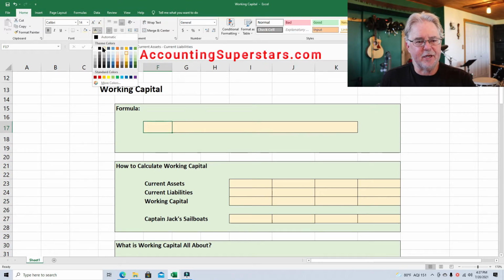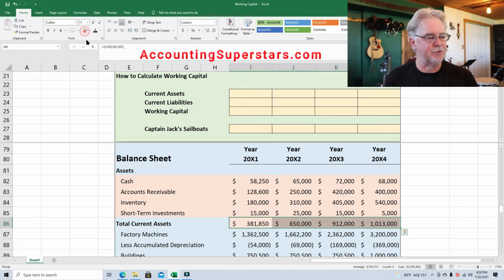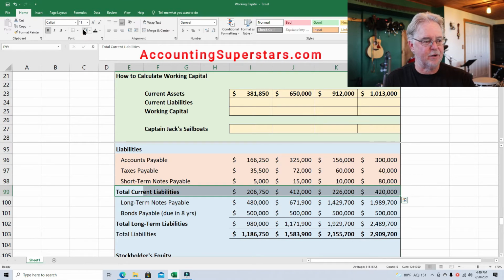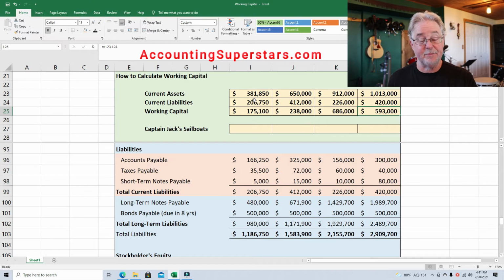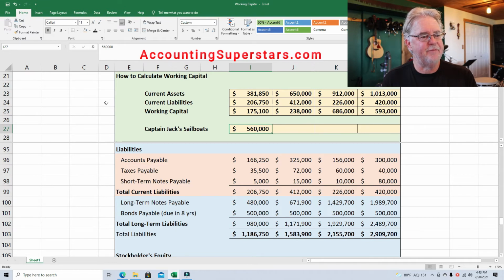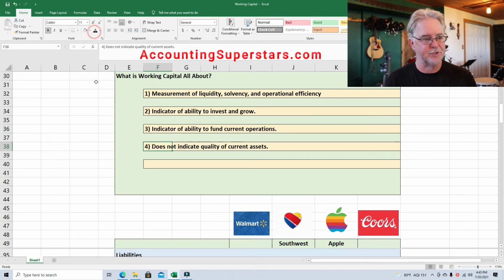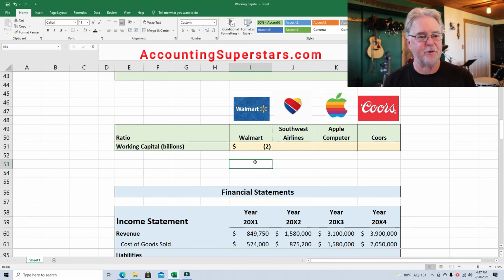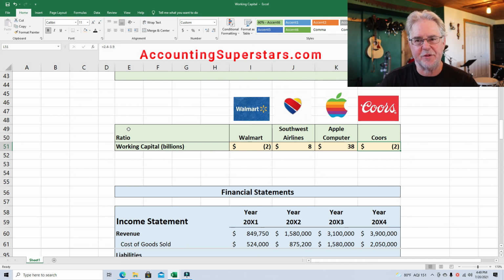Working Capital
How to calculate working capital and what it means.